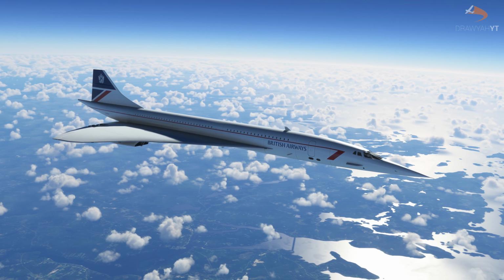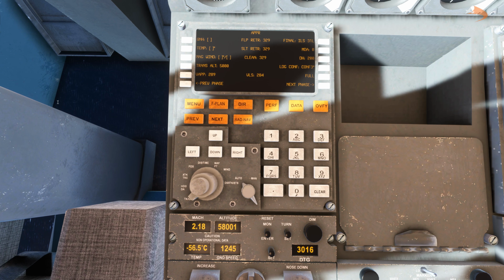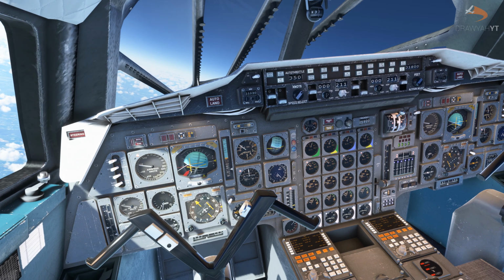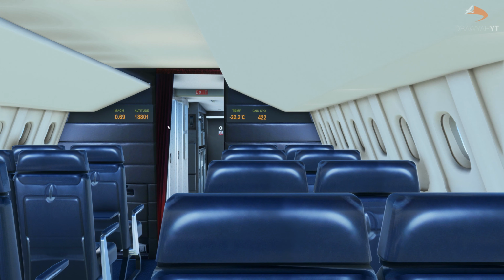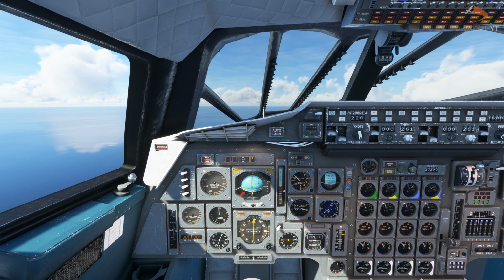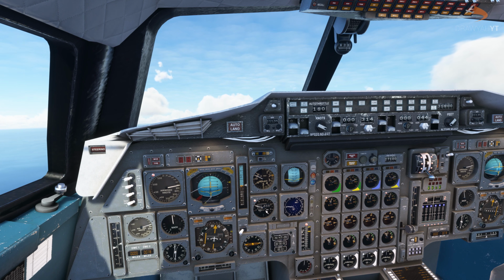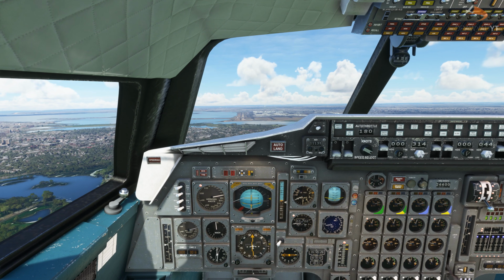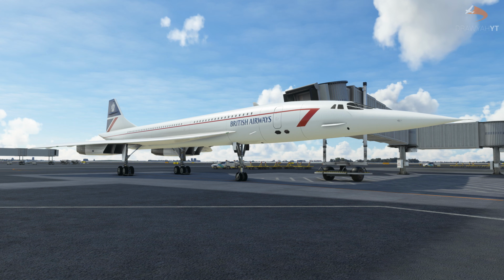[MSFS] DC Designs Concorde Approach & Landing Tutorial｜Drawyah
Now that we have the Concorde airborne, let's take a look at bringing it back down again! In this video we take a look at the approach setup for the DC Designs/Just Flight Concorde for Microsoft Flight Simulator, going through the FMS, autopilot and ILS configuration at different stages of the approach.

00:00 - Intro
00:56 - Cockpit Familiarisation
01:43 - STAR & Performance MCDU Setup
04:45 - Top of Descent
05:00 - Autopilot Setup
08:03 - Slowdown & Descent
08:20 - Crossing 20,000ft
10:42 - Further Descent
11:04 - Crossing 10,000ft
13:50 - Further Descent
14:02 - Establishing Localiser
16:22 - Descending down the Glidepath
17:56 - Disengaging Autopilot
19:03 - Touchdown & Rollout
20:18 - Taxiing to Stand
22:06 - Summary